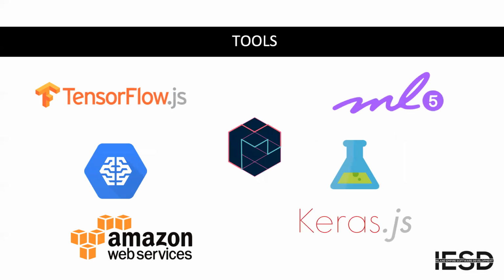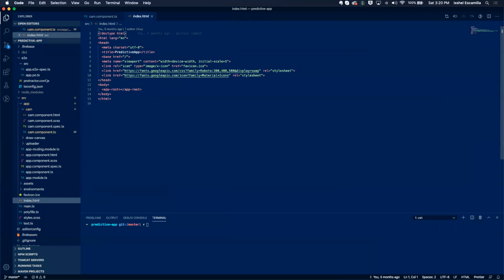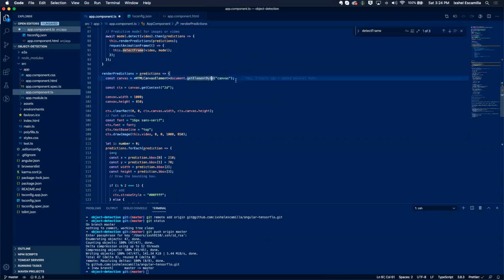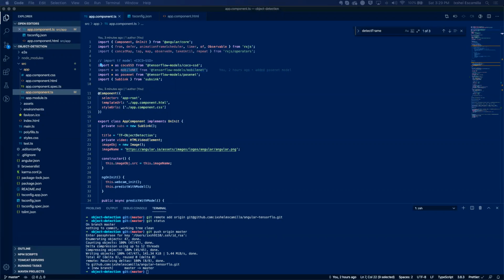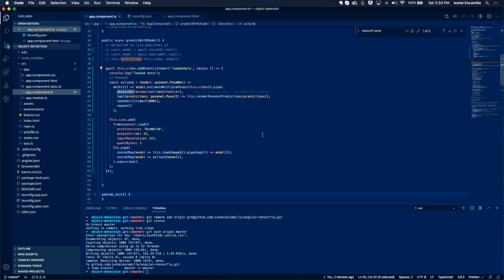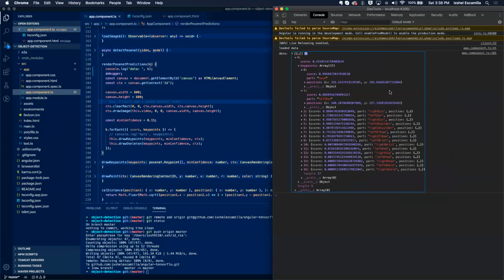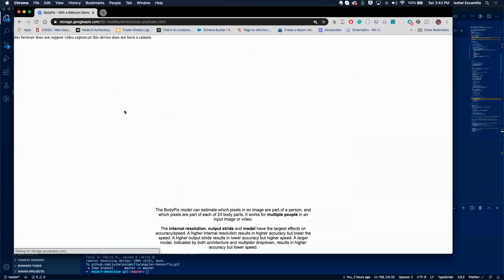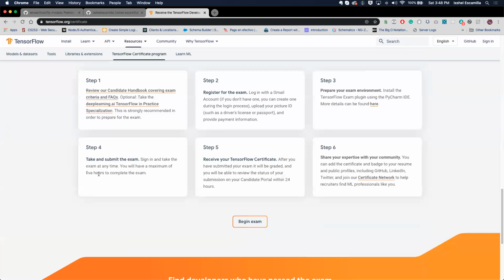Machine Learning for JS devs with Esri Engineer, Ixshel Escamilla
This video will help support JavaScript developers to start their path into Machine Learning using tools such as TensorFlow and Angular. Giving a brief overview of models and other ML stuff, as well as examples!

Please note that this video recording starts a few minutes after the actual talk where the speaker introduces themselves.